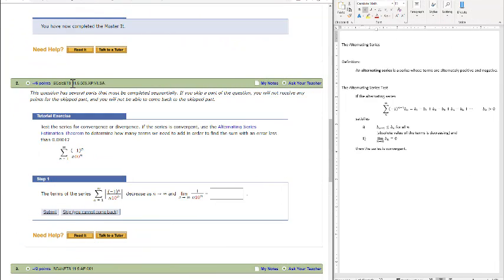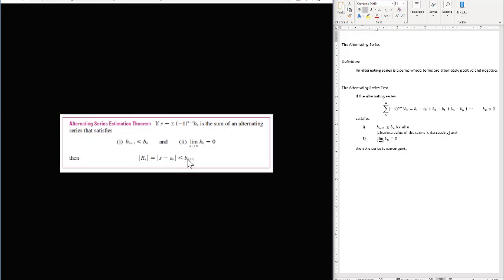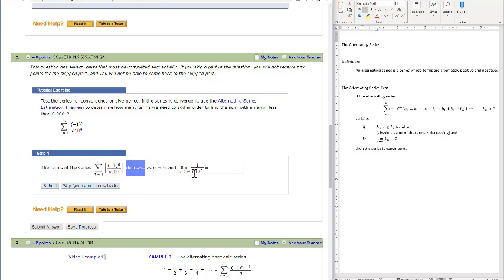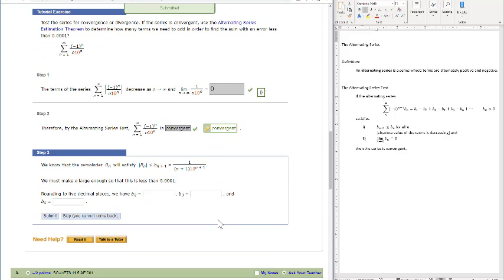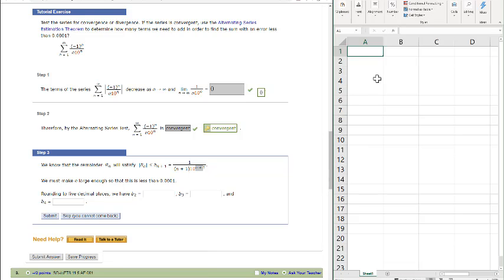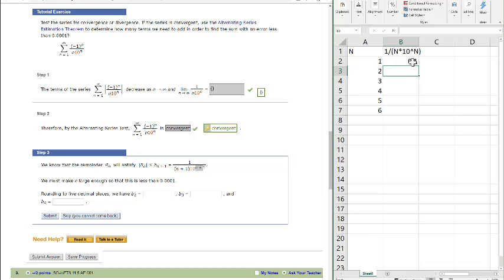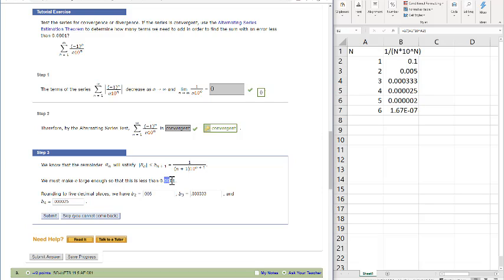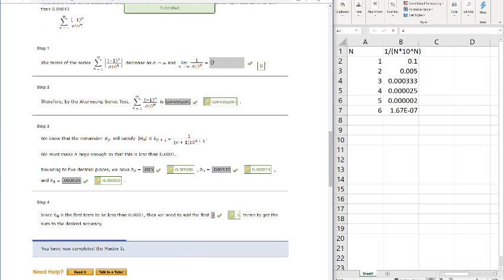m252 lab11.5 #2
Cañada College
Ray Lapuz